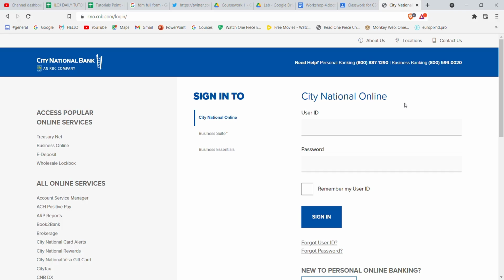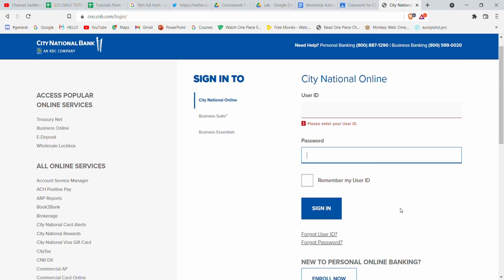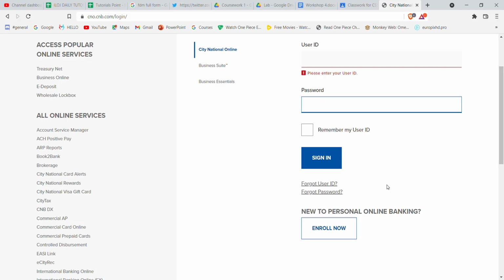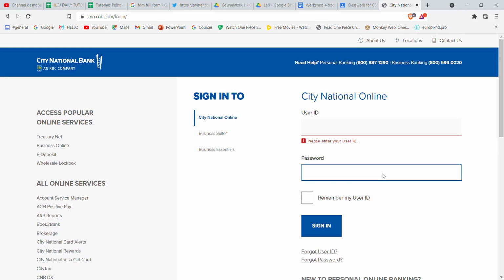How to Login to City National Bank | Sign In cnb.com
In this video I will guide you in step by step process on how to login to the city national bank.

STEPS REGARDING :
1.Make sure that you are connected to the internet.
3.Click on the sign in option on the top right corner of the screen.
4. Fill in the required credentials and click on sig in.

Why choose City National Bank's online banking?
How do I Change my City National Bank Statement delivery method?
What is city national online?
How do I request bill pay in city national online?